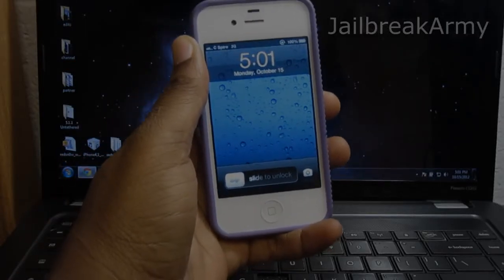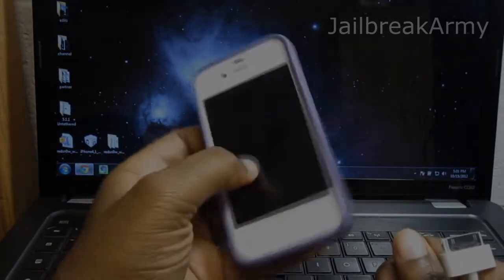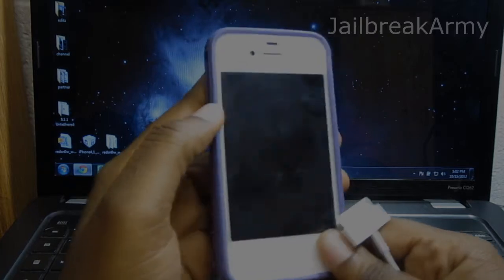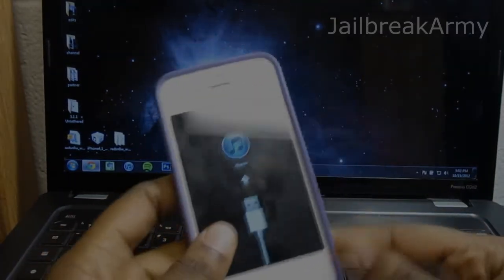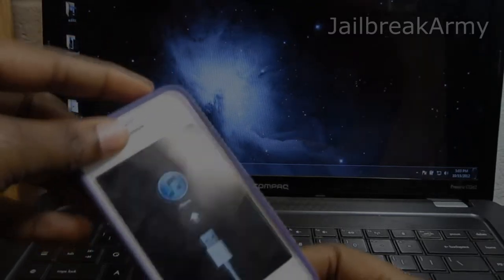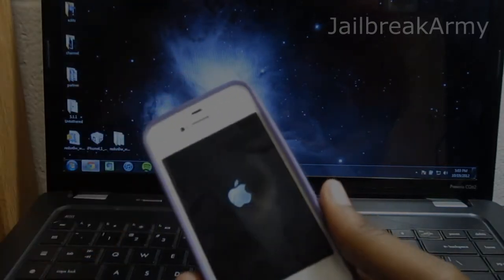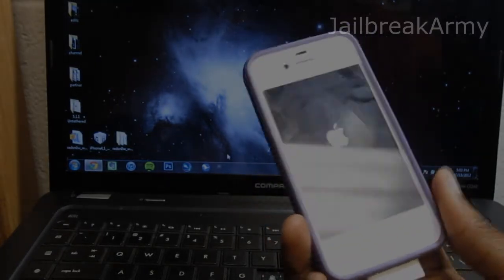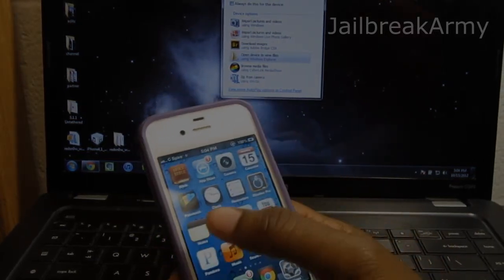How-To: Exit and Enter Recovery Mode Without iTunes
In this video I show users how to exit and enter recovery mode without the use of iTunes.

Track Title: N*gga Dreams
Follow @Producer_Jackel

or